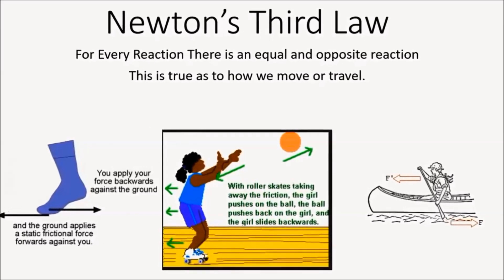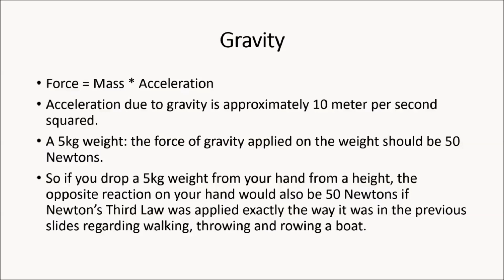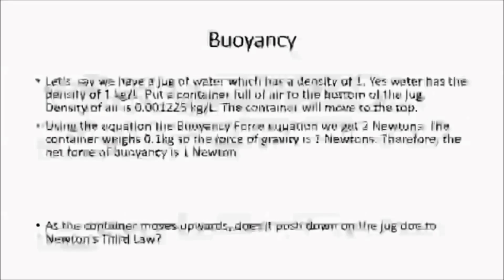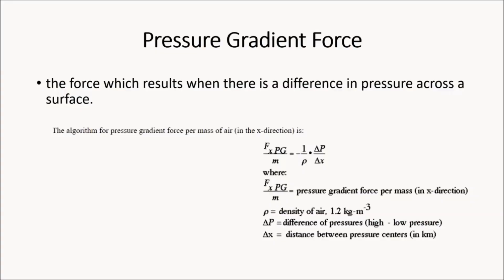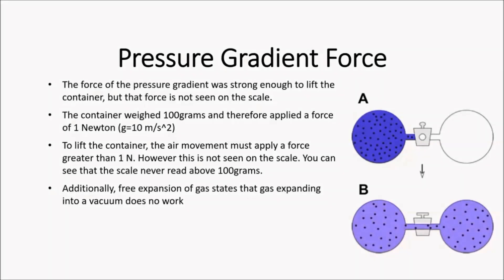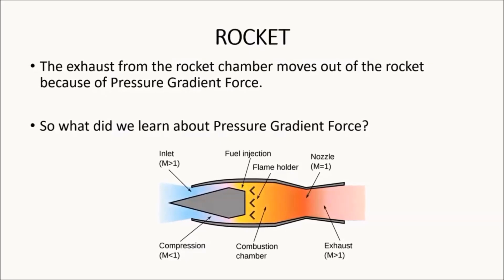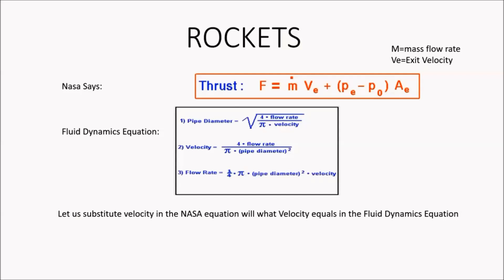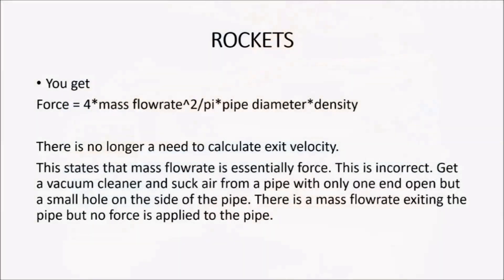FLAT EARTH Physics for Young Scientist Rocket Science by SPURSKIMO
Rockets can not work in space, Spurskimo explains the physics behind why it is not possible. Hey young students welcome to the class of higher learning  join here to find out how Science works, how Rockets work and how NASA is lying to you, We do not want you growing up dumb and without the opportunity to critically think about these things for yourself. So grab yourself a chair and lets get ready to learn YAAAAAY